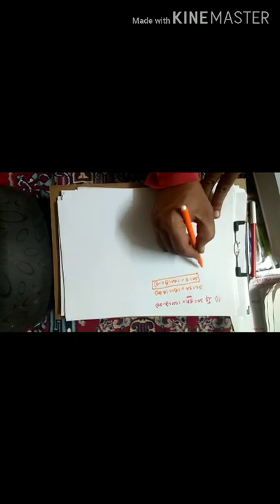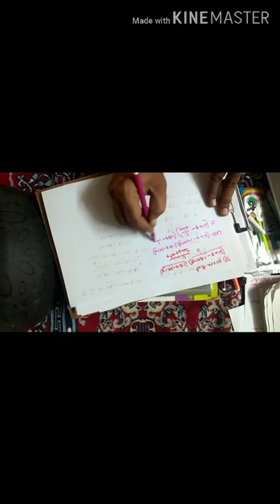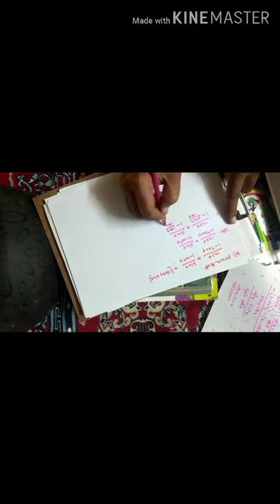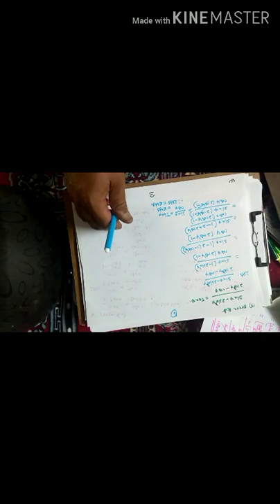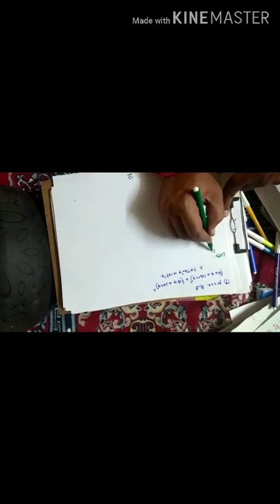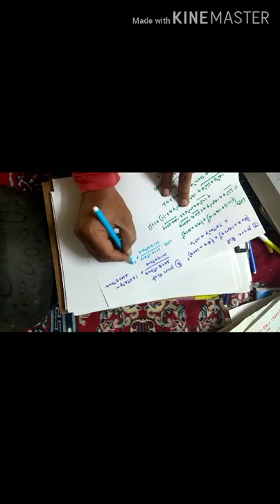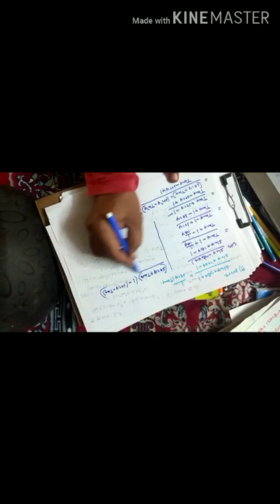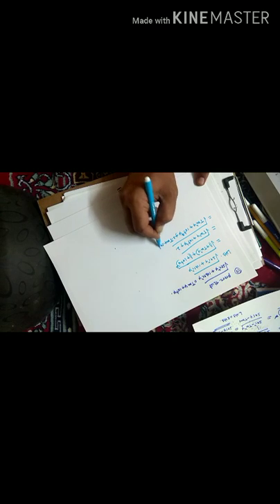24 April 2020